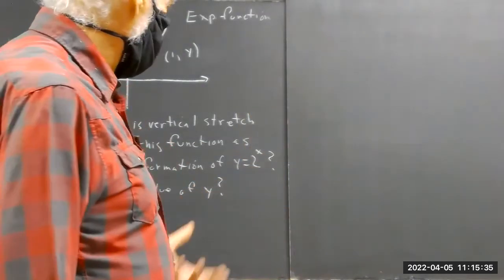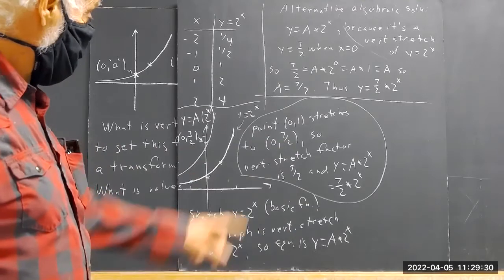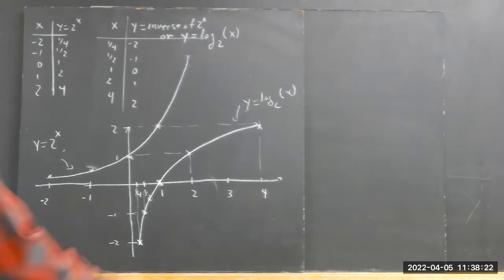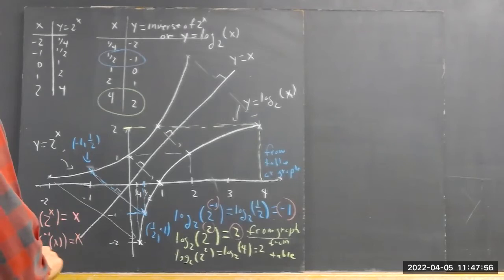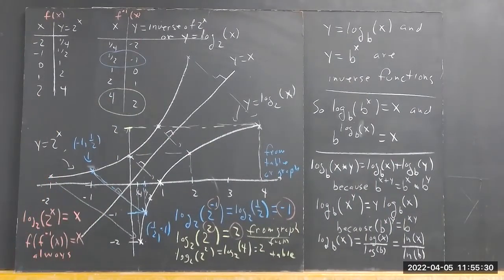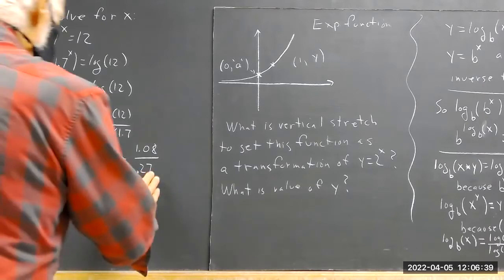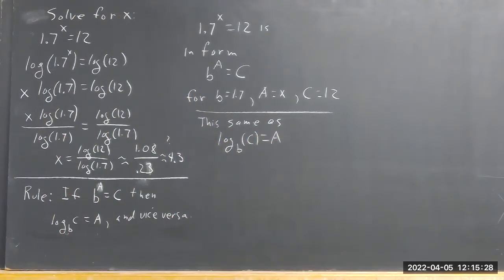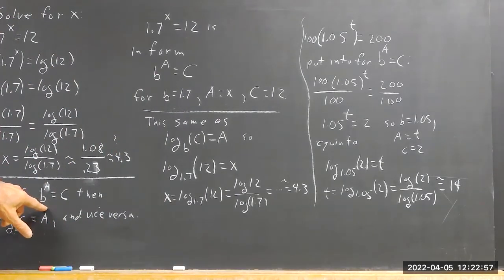dagM61_220405_logarithmic_functions__properties_of_logs__solving_exponential_and_logarithmic_eqns_53